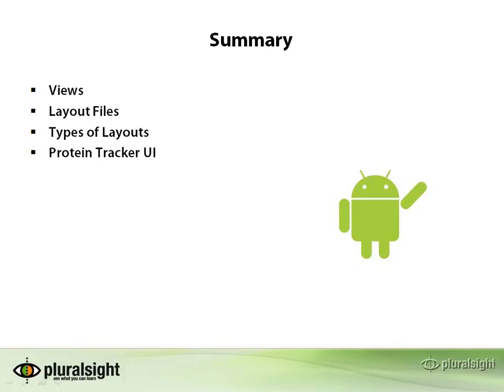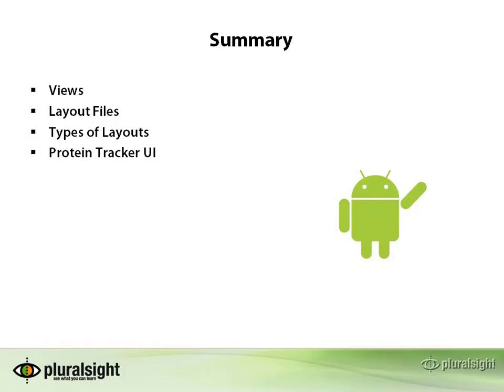Android Programming Lecture 34